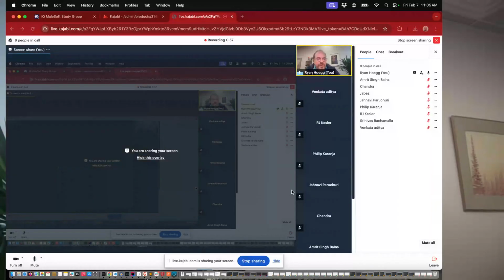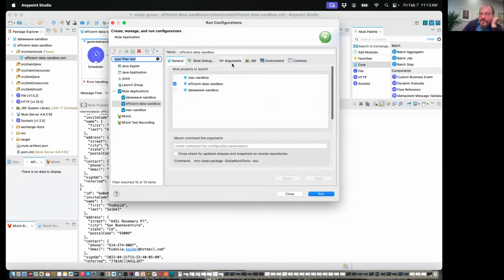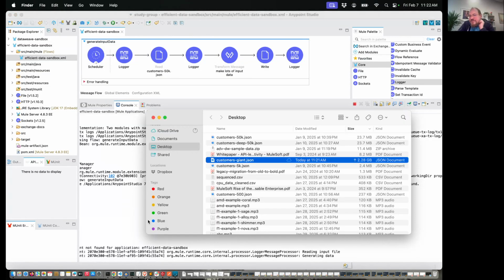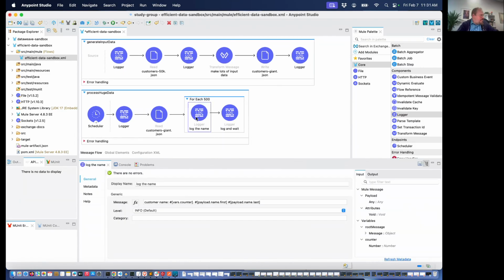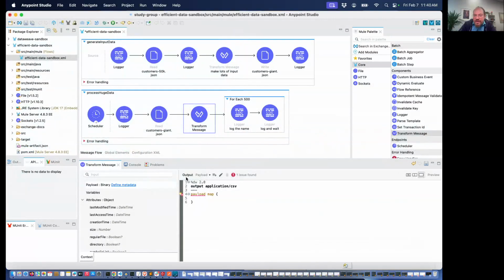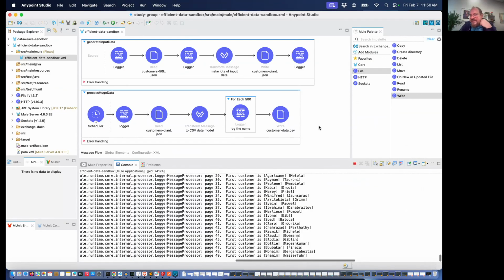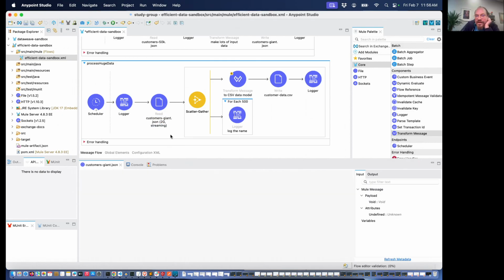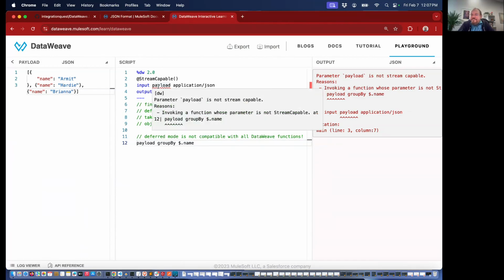Free iQ MuleSoft Study Group (02/07): Efficient Data Management with MuleSoft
Recording for the Efficient Data Management with MuleSoft Study Group